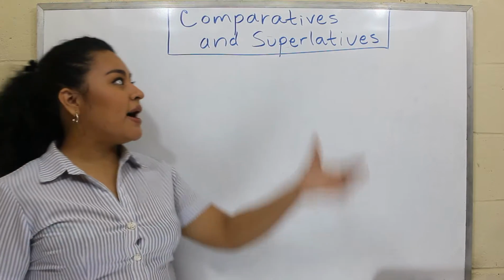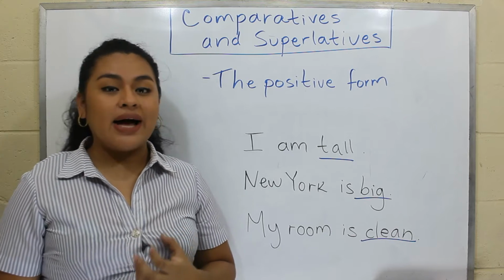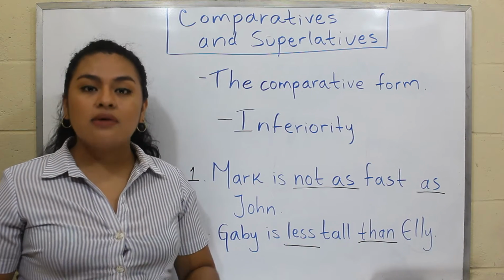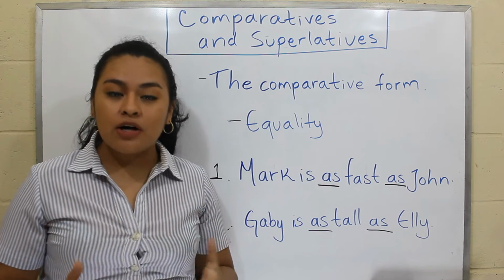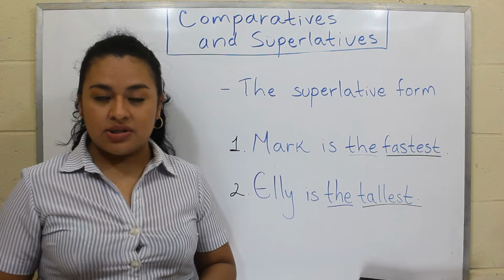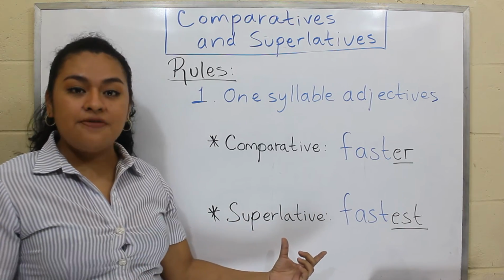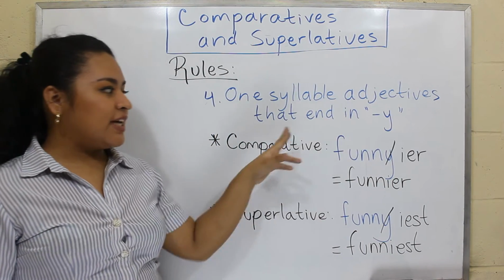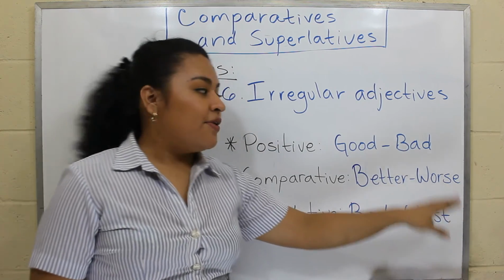ADJECTIVES: COMPARATIVE AND SUPERLATIVE ADJECTIVES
Hi everyone! In this video, you are going to learn about the comparative and superlative forms of adjectives. We hope you enjoy it!